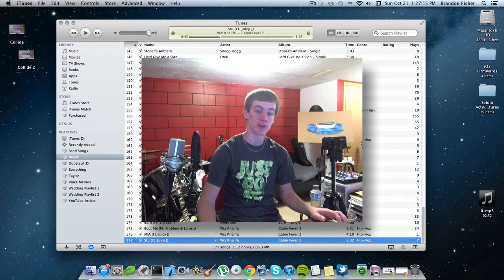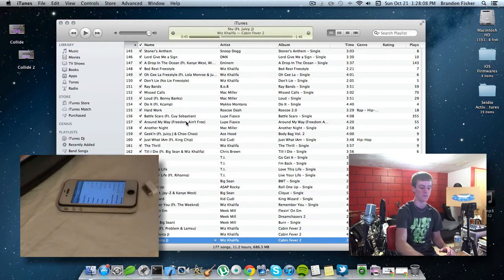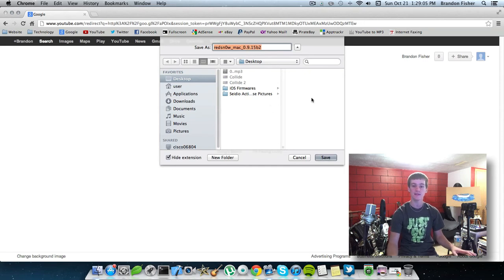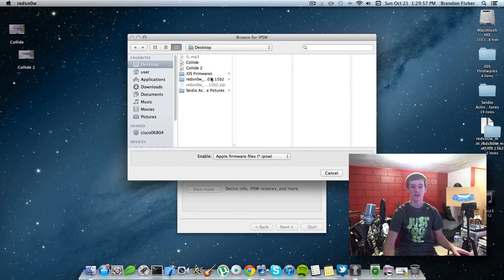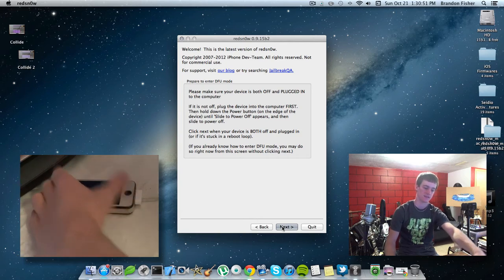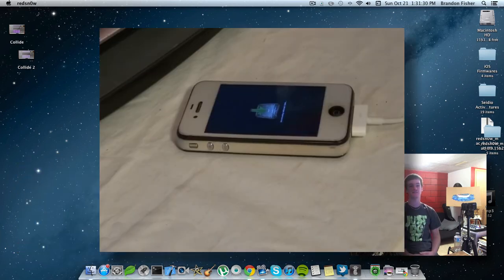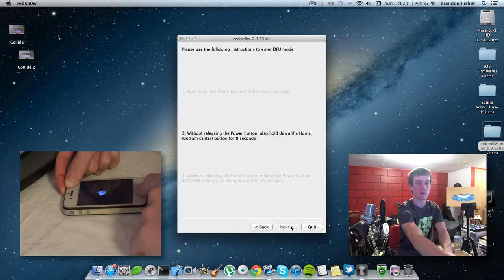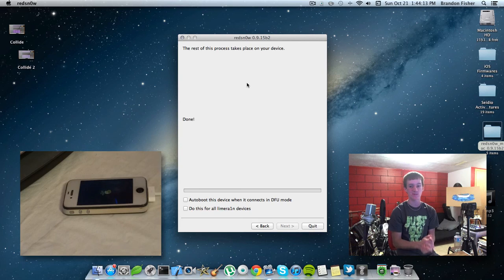How To Jailbreak iOS 6! (Semi Tethered, A4)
In this video i'll be showing you guys how to jailbreak iOS 6! Now take note this is only for A4 devices, and it's a semi tethered jailbreak.